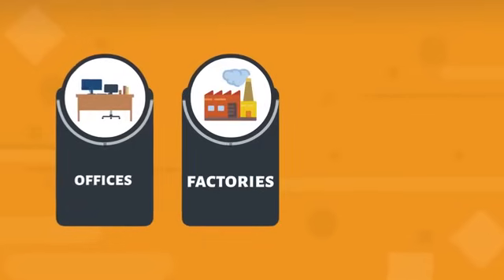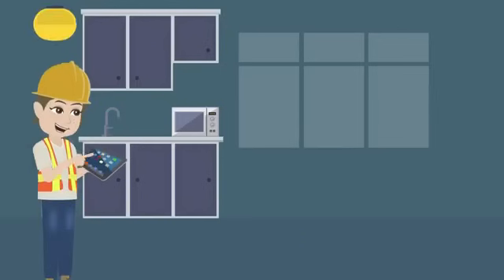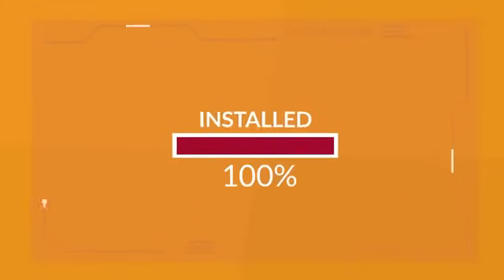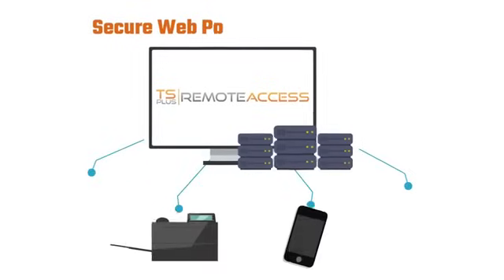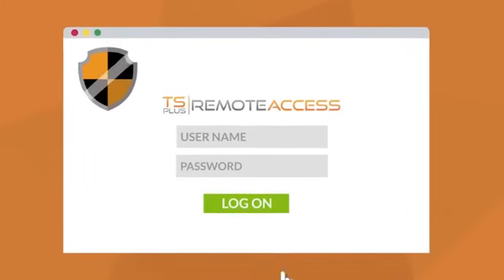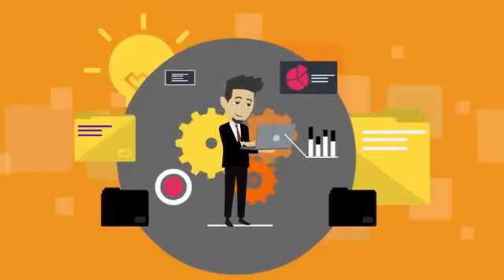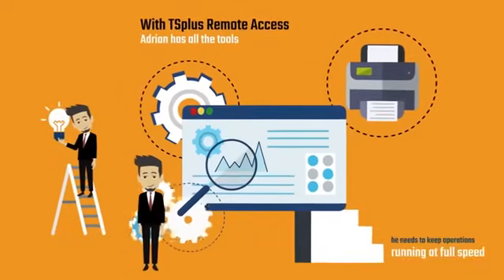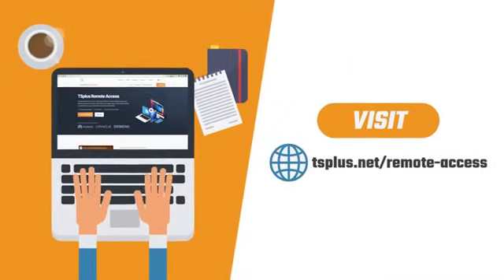What Is TSplus Remote Access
TSplus Remote Access offers a reliable and scalable way to web-enable your Windows Applications hosted on premise or in the cloud.

TSplus empowers users with instant, intuitive and seamless access to Windows-based applications and desktops, from any browser on any device, including PCs, Macs, smartphones and tablets.